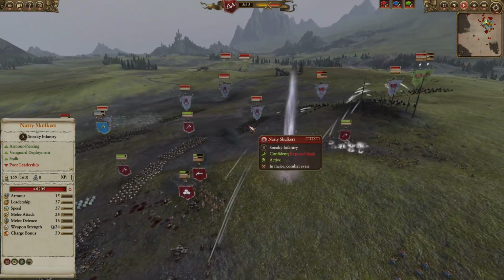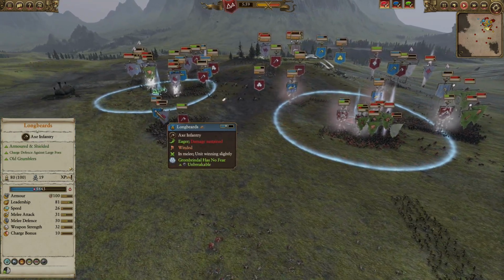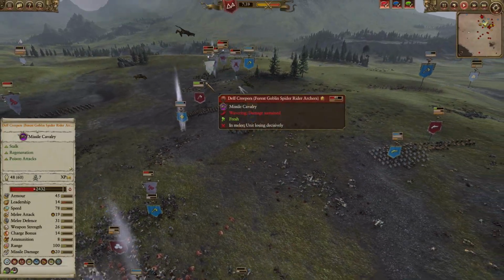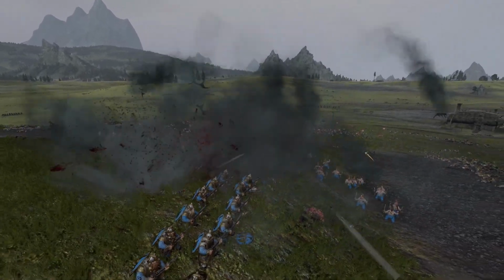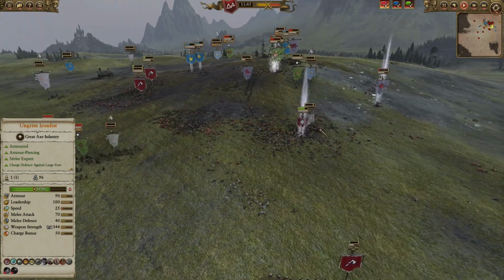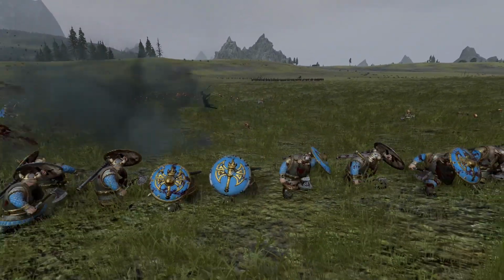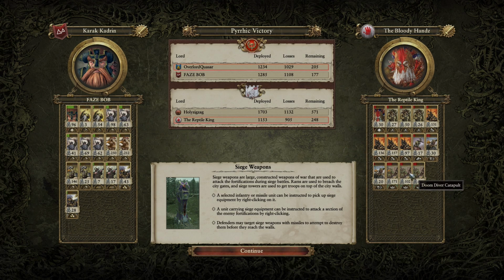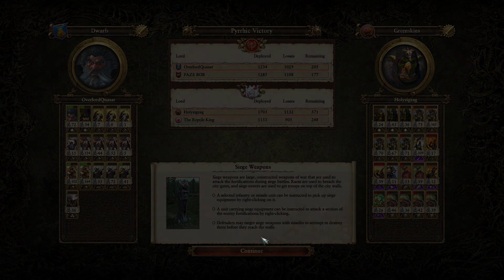BEARD RIPPIN' - Total War Warhammer 2 - Online Battle 365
Beard rippin', teef snatchin', and krumpin' some stunties.